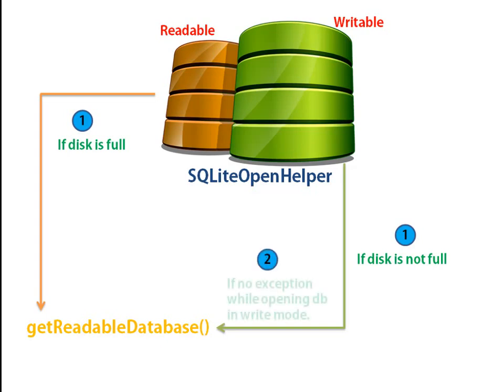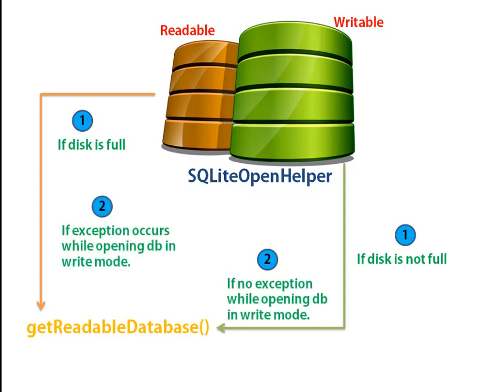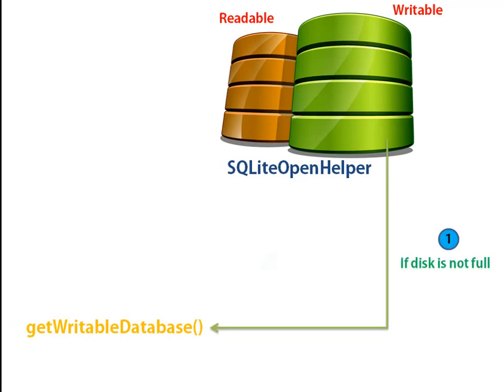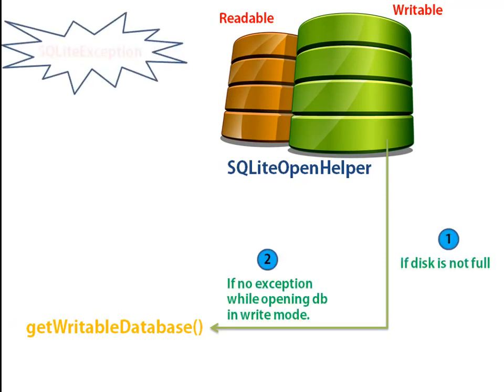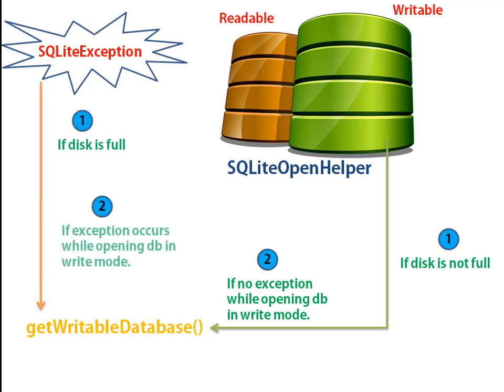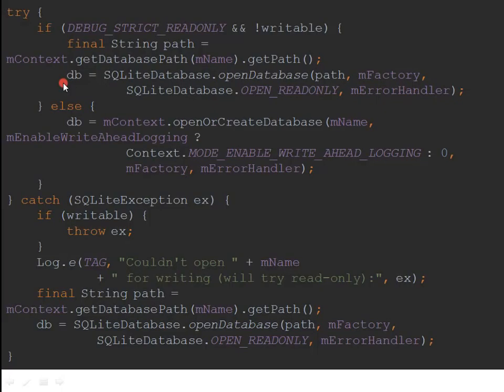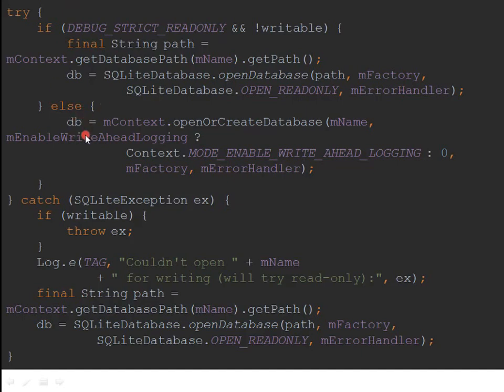getReadableDatabase Vs getWritableDatabase - Part 2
This video shows a difference between getReadableDatabase and getWritableDatabase.